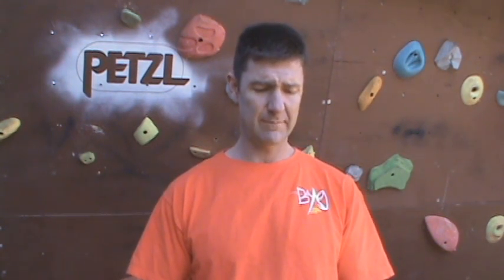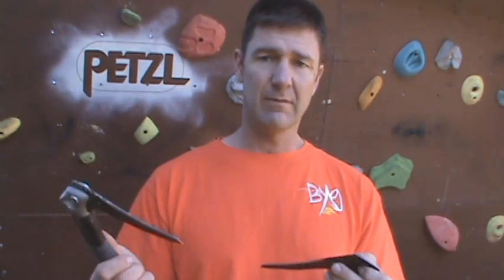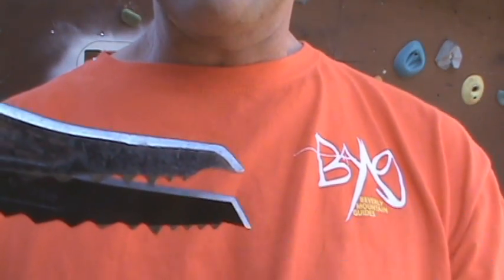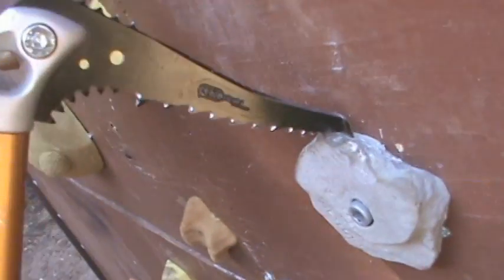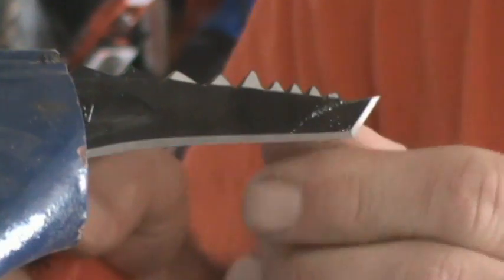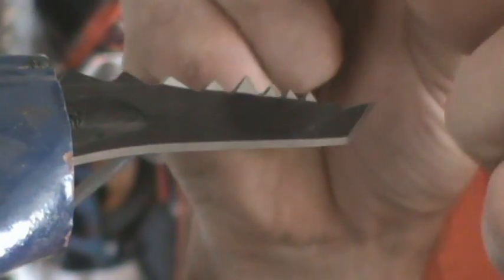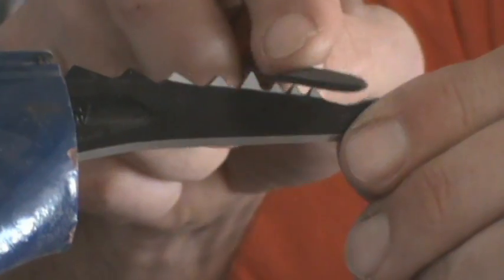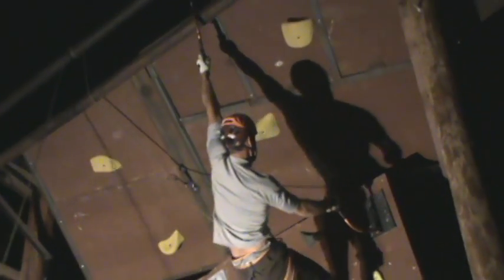BMG How to sharpen an ice axe pick for mixed climbing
Ice pick sharpening technique for mixed rock and ice climbing.